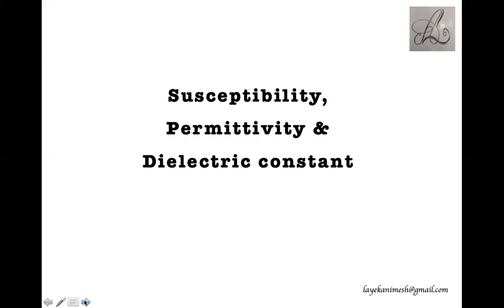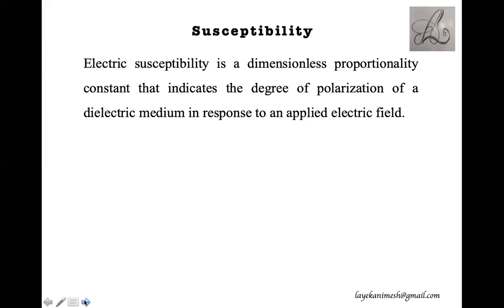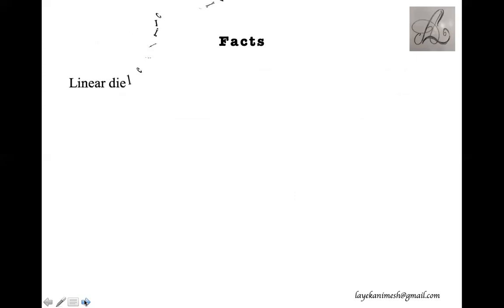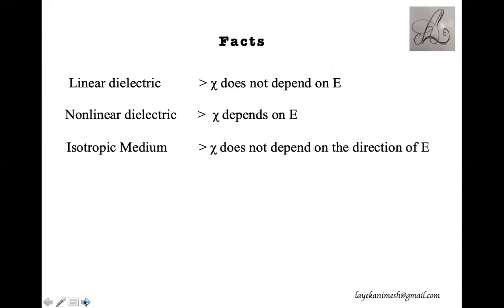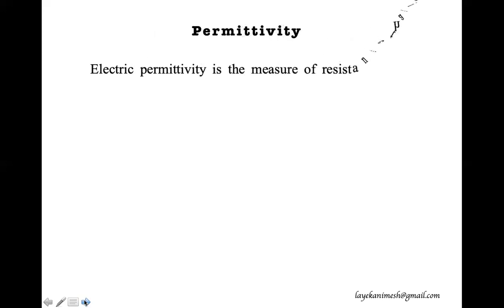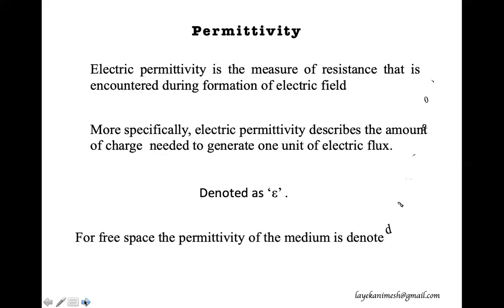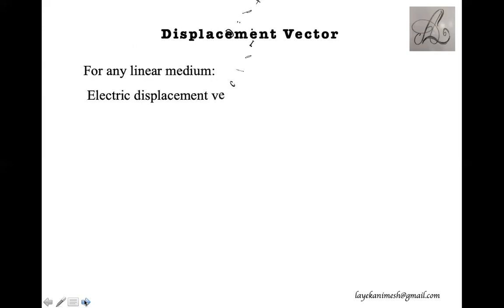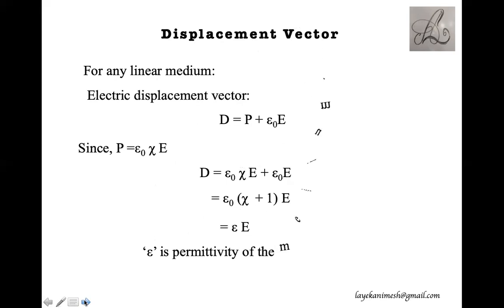Susceptibility, permittivity and Dielectric Constant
Relations among susceptibility, permittivity and dielectric constant for dielectric medium. The relations are important to solve numerical.